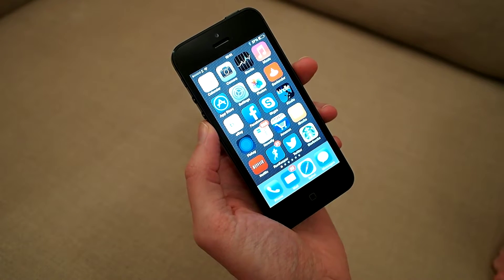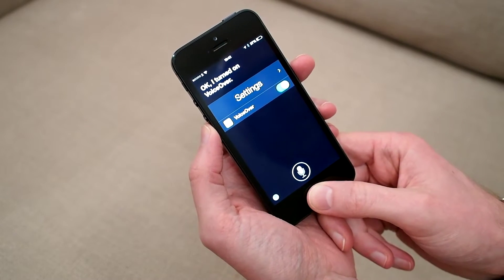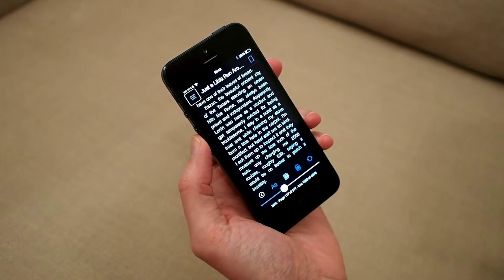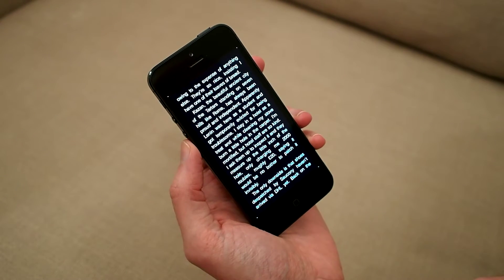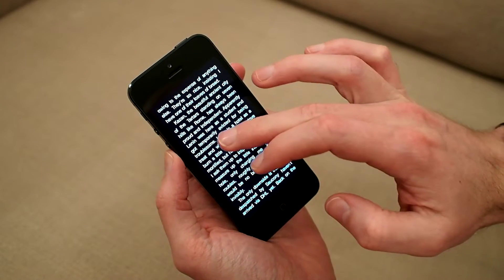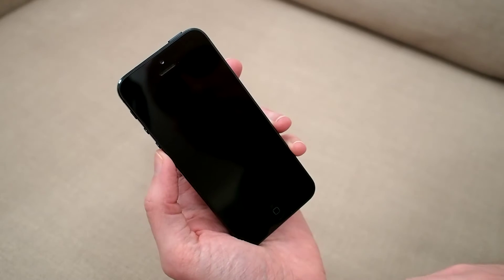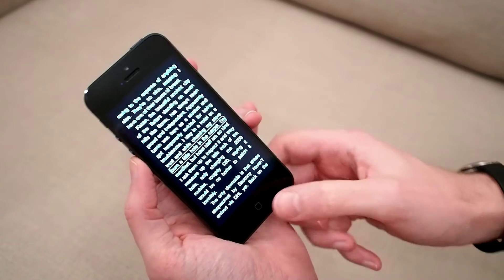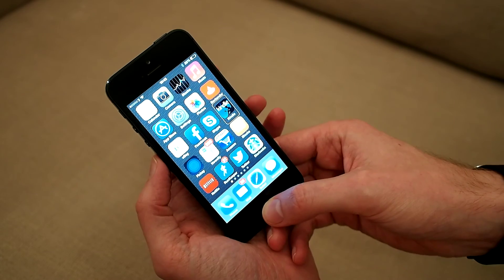text to speech on Kindle for iPhone iOS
A quick demonstration of getting text to speech working for Kindle books on the iPhone.  It uses iOS7 as VoiceOver is activated through Siri, however this will work on iOS6.

Its a great use of accessibility to have books read to you while doing other things.